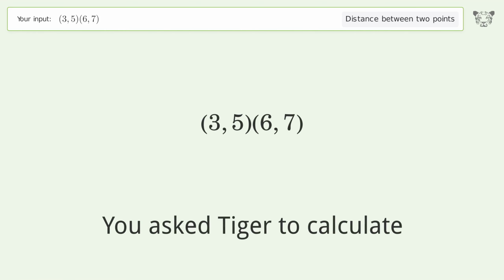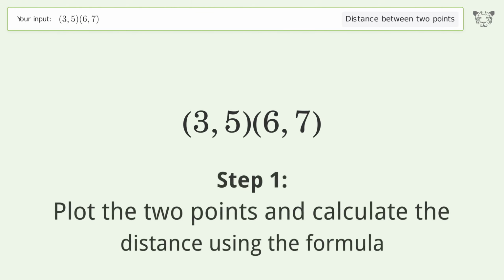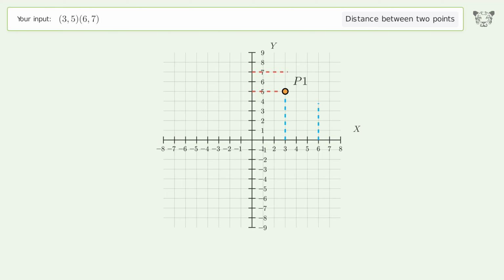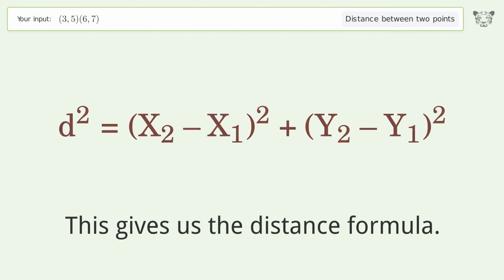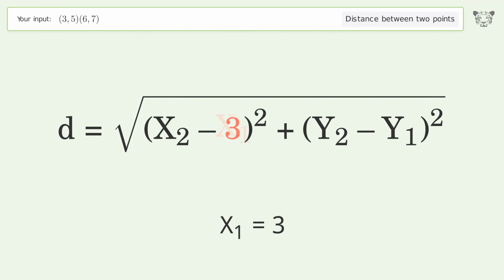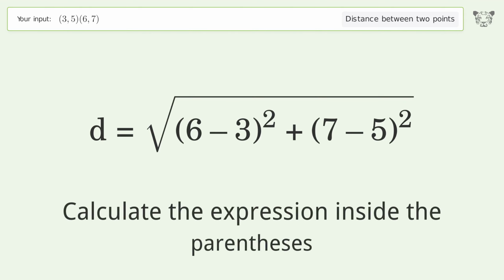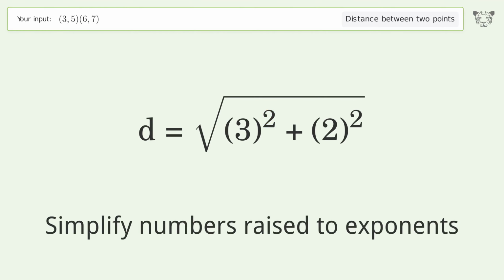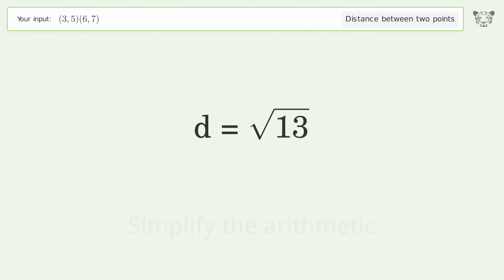Find the distance between two points p1 (3,5) and p2 (6,7): Step-by-Step Video Solution